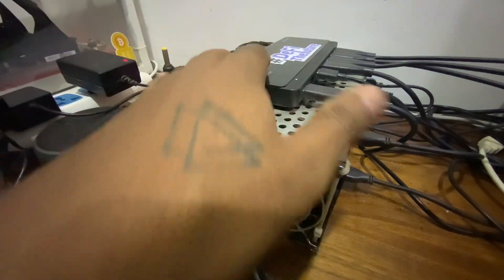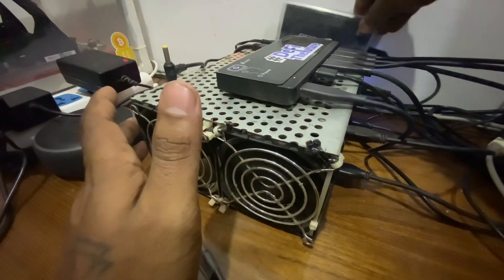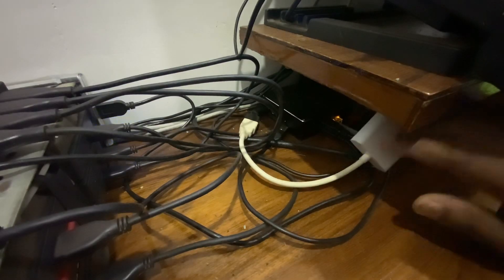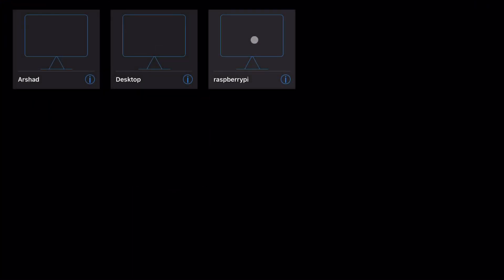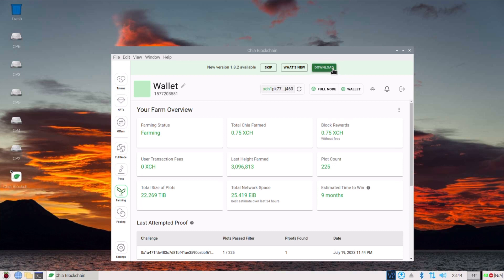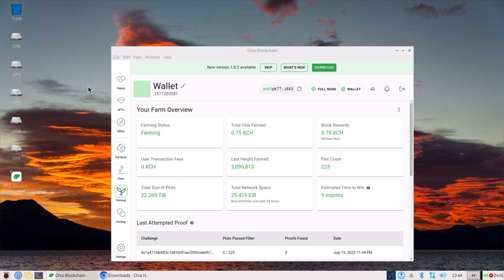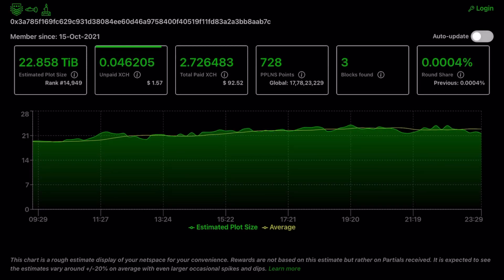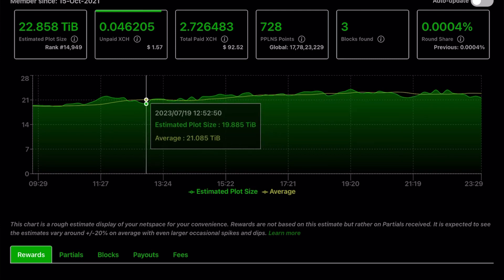Chia Coin Mining: My Mining Rig Setup and Experience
Chia Coin Mining: My Mining Rig Setup, Earnings and Experiences are sharing here. If you have any doubts related to this mining setup please use comment box to notify me. See more videos @Lifeofelectronic